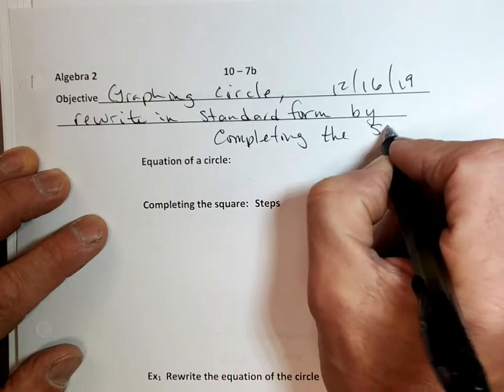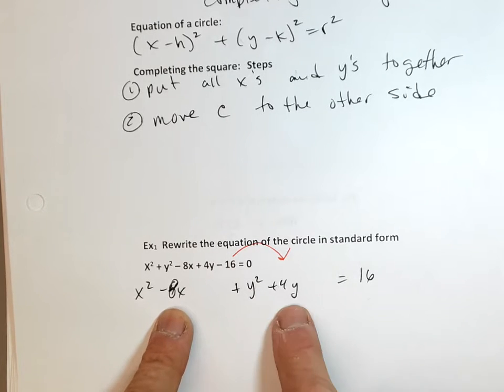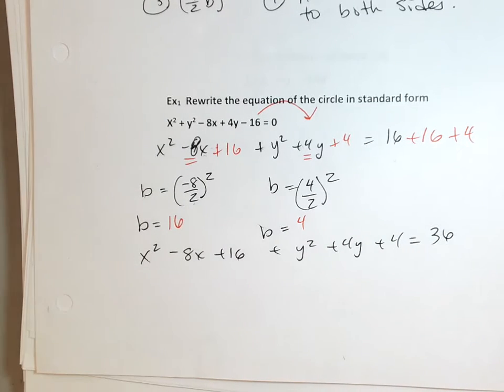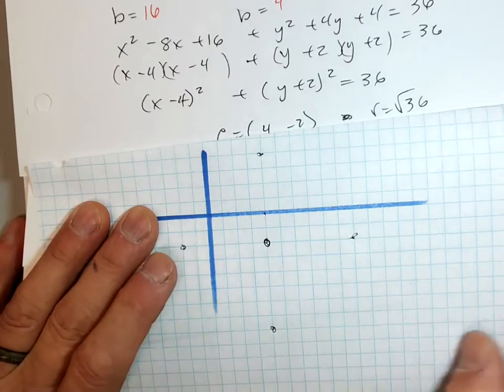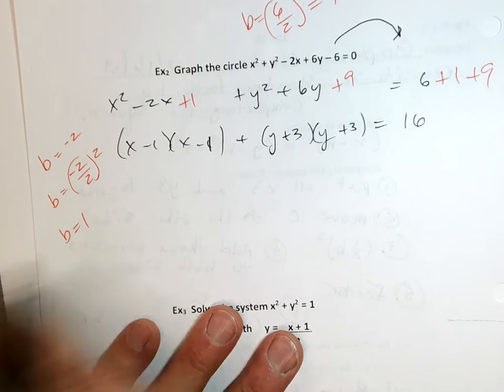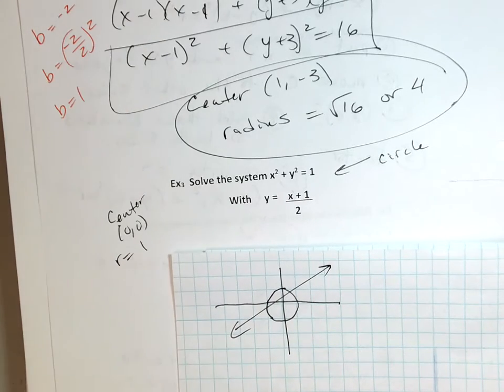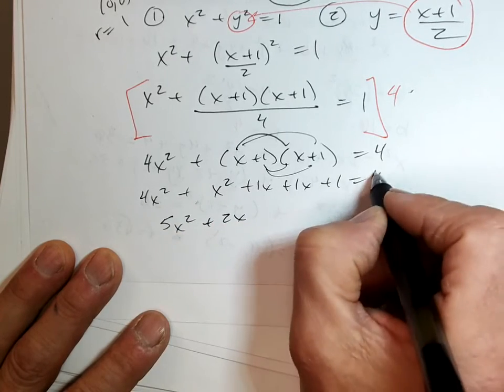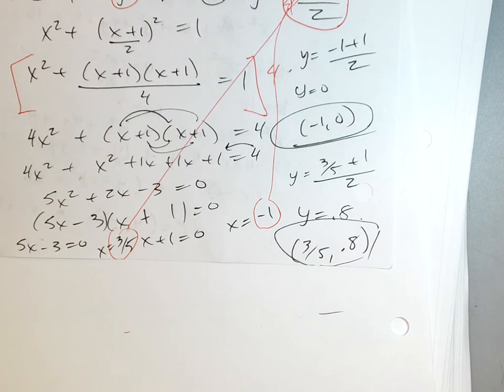10 7bA2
Description